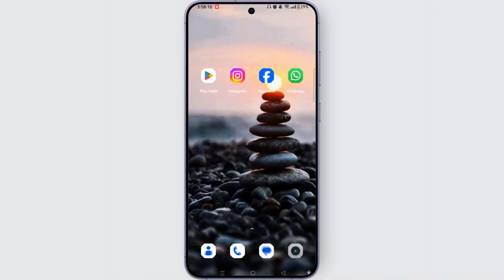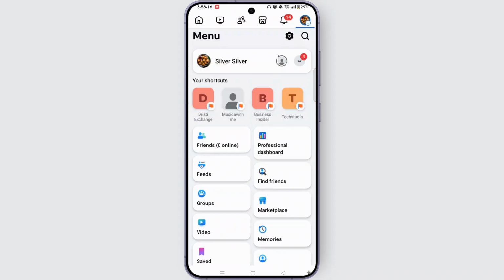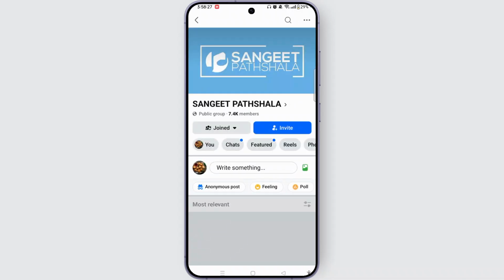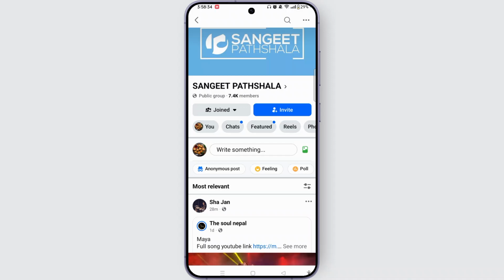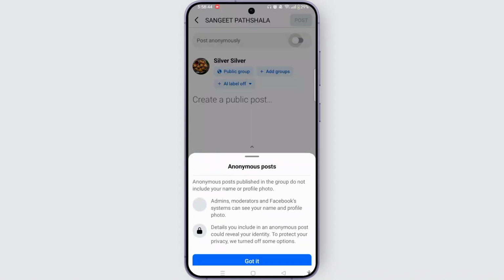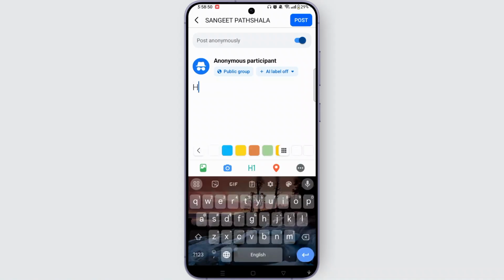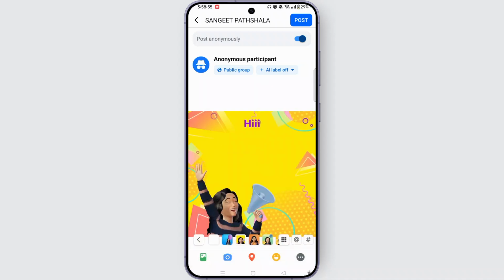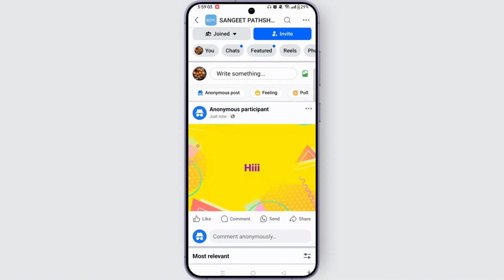How to Post Anonymously on Facebook Group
How to Post Anonymously on Facebook Group (2025)!

Want to share something in a Facebook group without revealing your identity? This video will show you how to post anonymously in a Facebook group with simple, easy-to-follow steps. Whether you're asking, "How can I post anonymously on Facebook?" or need help understanding the privacy settings, this tutorial has you covered. Learn how to keep your identity hidden while engaging in Facebook group discussions. Watch now to see how to post anonymously on Facebook!

Timestamps:

00:00 How to Post Anonymously on Facebook Group
00:10 How Can I Post Anonymously in a Facebook Group?